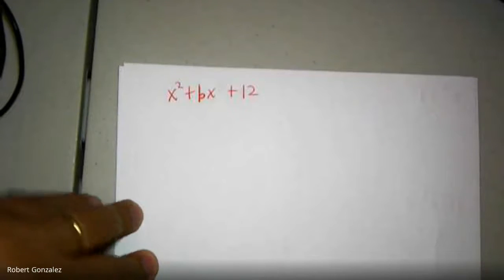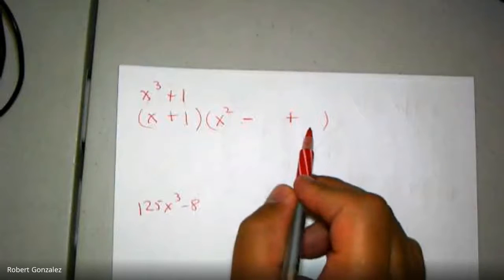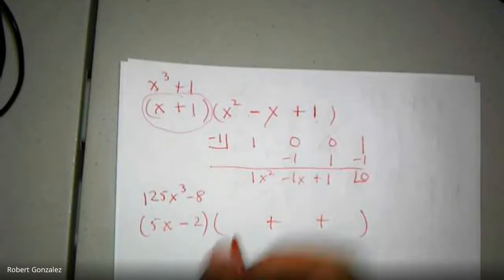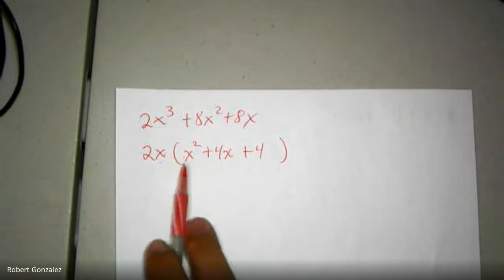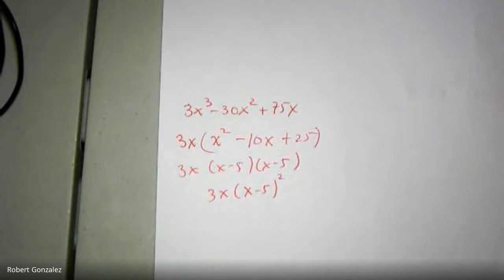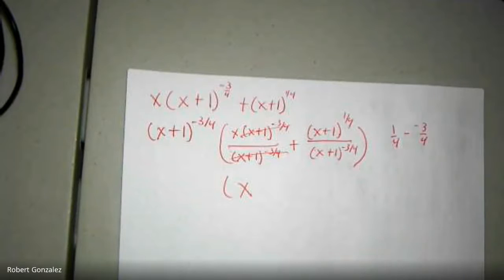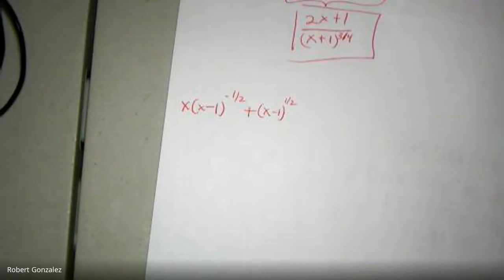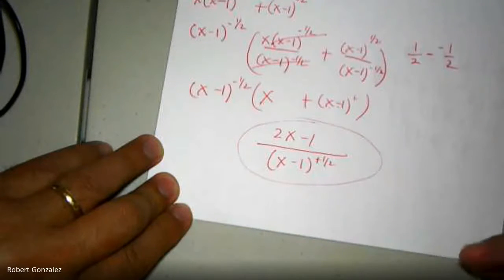Pre-Calculus 2020-0817 P5 Factoring Polymomials (Part 2)